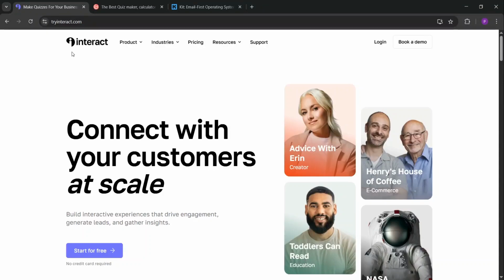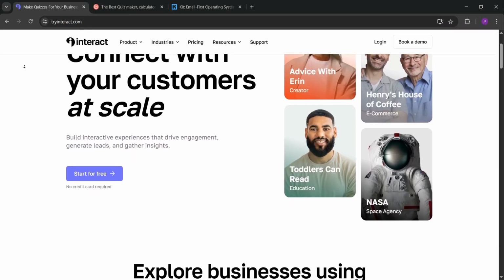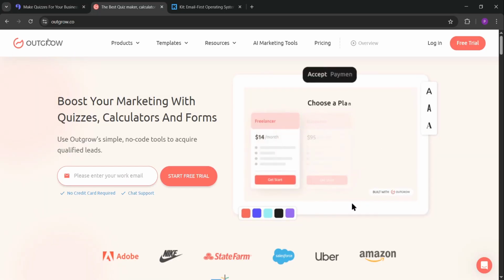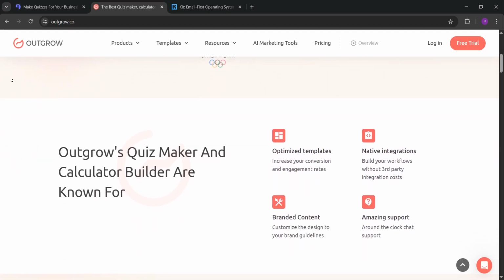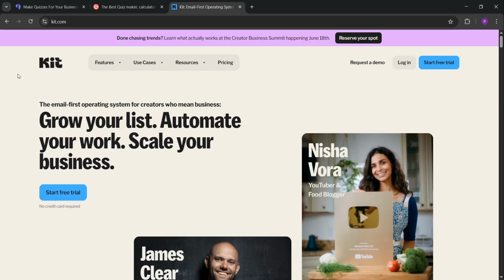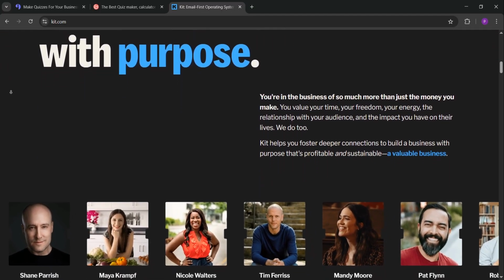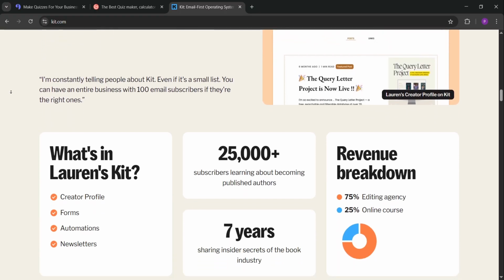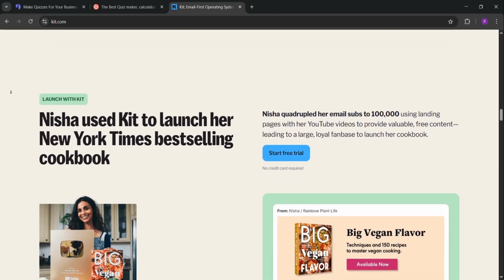Interact vs Outgrow vs ConvertKit – Best Quiz Funnel Tool for Coaches?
Interact vs Outgrow vs ConvertKit – Best Quiz Funnel Tool for Coaches in 2025? 🧠✨

Looking to grow your coaching business with an engaging and conversion-driven quiz funnel? In this video, we compare Interact, Outgrow, and ConvertKit to find the best quiz tool for coaches, course creators, and consultants in 2025.

We break down:
✅ Quiz design & customization
✅ Lead capture & email integration
✅ Personalized results pages & logic flows
✅ CRM, tagging, and automation features
✅ Analytics, A/B testing & conversion tools
✅ Best value for coaches building their audience & offers

Whether you're selling high-ticket coaching, online programs, or just growing your list—this comparison will help you pick the quiz platform that actually drives results.

Coaches, find the perfect quiz funnel tool! This video offers a quick guide to Intract, Housegrow, and ConverseKit, to see which one is right for you. Learn about **marketing automation tools**, **lead gen**, and creating **engaging content** with the best **email marketing** integrations.